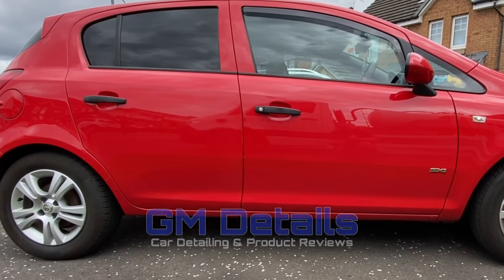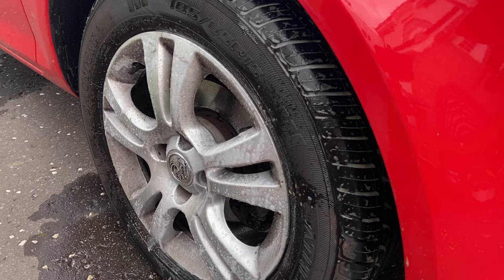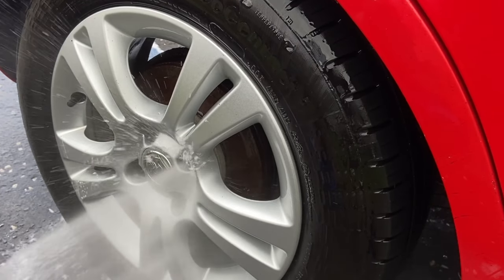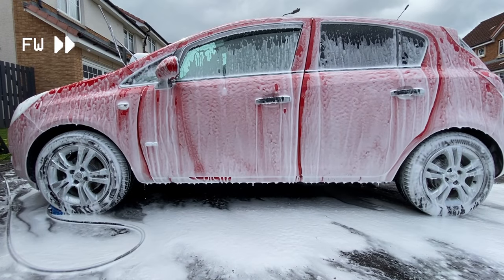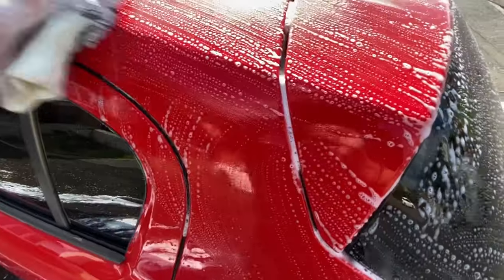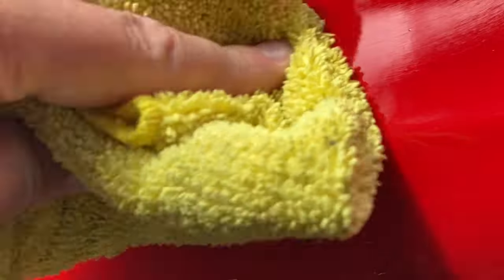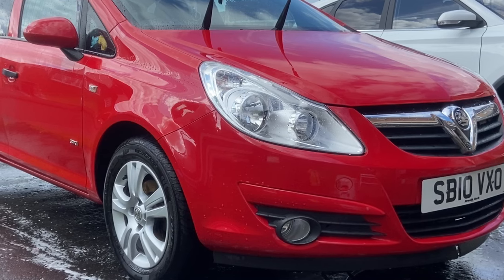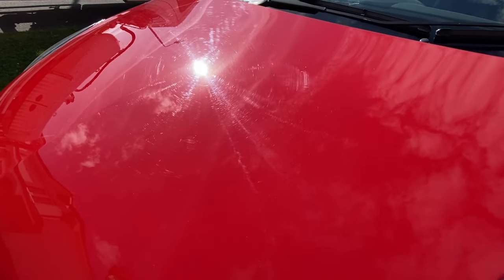CORSA D FIRST WASH SINCE LOCKDOWN | Disaster Detail Series Vauxhall (Opel) Corsa Episode 1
Vauxhall (Opel) Corsa D Disaster Detail Series kicks off with episode 1 , a full clean & decontamination using Blitzed Detailing cleaning products

They have a relaunch offer until the end of Sept of 5 500ml products for £25

In this series of videos I’ll be doing what I can to take what is at present a fairy typical neglected Red 12 yr old Corsa and seeing what a few days spent on it can really do to improve it.

In Episode 2 I’ll be taking a machine polisher along with some Farecla G3 All in One Polish to the paint to remove paint defects and Episode 3 will be a full on Interior Valet & sanitisation.

Links to the products used in this video series

Farecla G3 Clay mitt

Farecla G3 Pro AIO polish

Farecla G3 Foam Cutting Pad

Amazon Links for recommended products

AUTOGLYM POLAR BLASTER

AUTOGLYM POLAR BLAST FOAM

WHITE DRILL BRUSHES

KÄRCHER K4

KÄRCHER K4 Compact

KÄRCHER K5 Compact

KARCHER WD3P wet vac

ANGLED QUICK RELEASE EXTENSION 1/4''

KÄRCHER 15M HOSE

SHORT TRIGGER GUN (KÄRCHER K FIT)

MTM SGS35 STAINLESS STEEL GUN

 MTM HYDRO PF22 SNOWFOAM LANCE

WARM AIR DRYER FOR ALLOYS AND CREVICES

EZ SMALL WHEEL BRUSH

EZ LARGE WHEEL BRUSH

Interior Scrub Pads 4 pack

RECORDING EQUIPMENT

APPLE IPHONE
PHONE HOLDER
MANFROTTO MINI TRIPOD